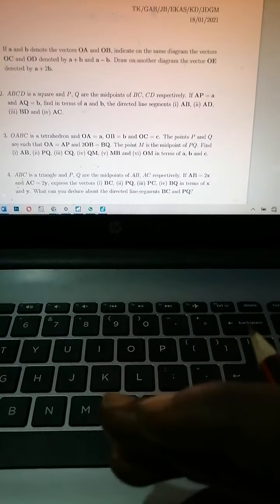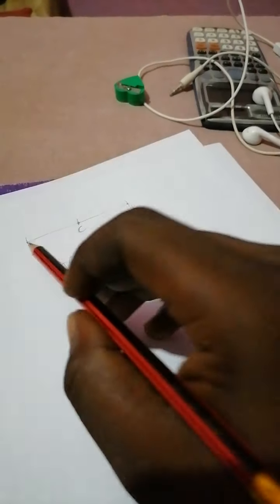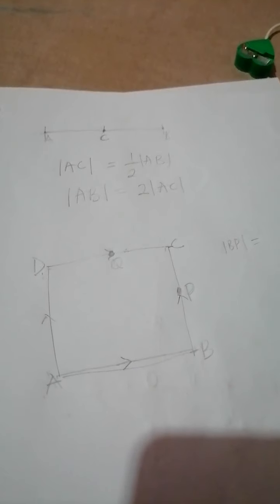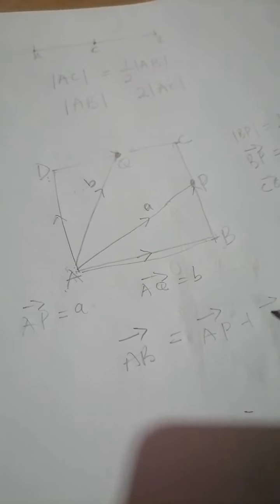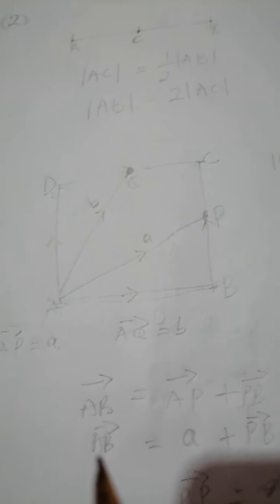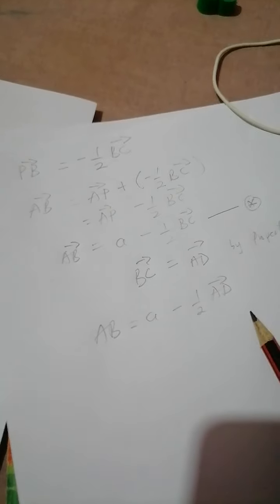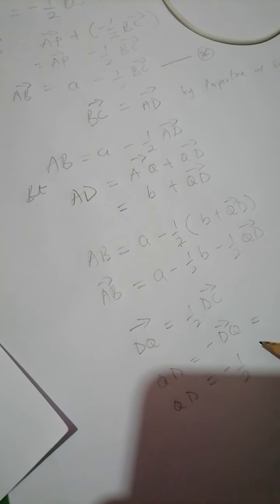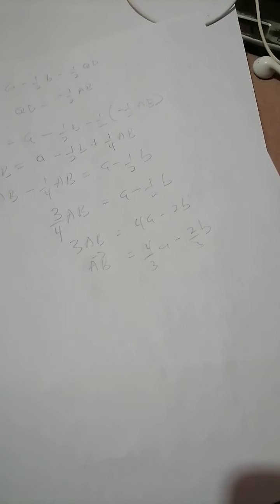MATH 123 Exercise1 Q2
ABCD is a square and P, Q are the midpoints of BC, CD respectively. If AP = a
and AQ = b, find in terms of a and b, the directed line segment AB.